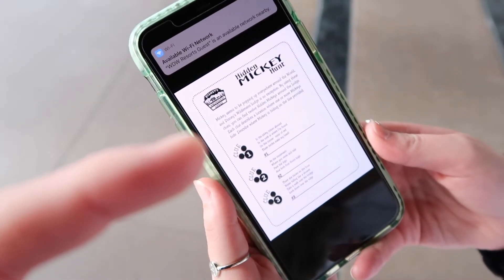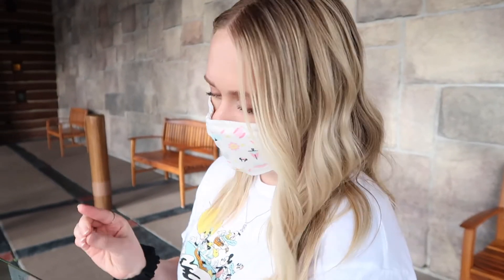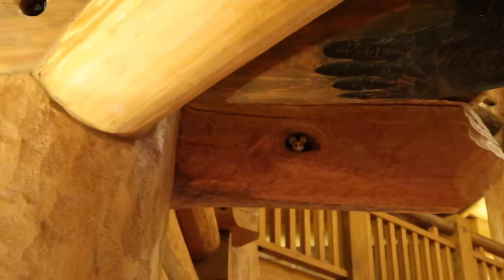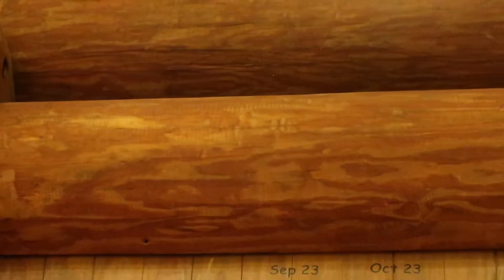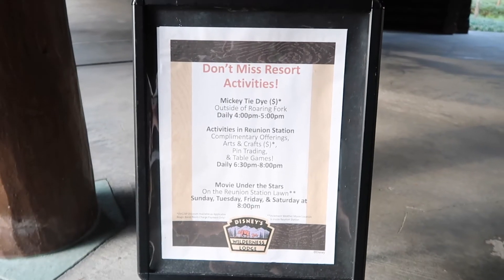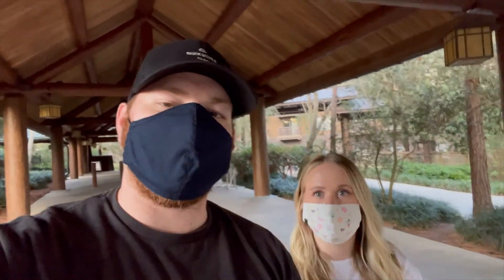HIDDEN MICKEY HUNT AT DISNEY'S WILDERNESS LODGE! | FUN & FREE DISNEY WORLD ACTIVITY!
Today we went on a hidden Mickey hunt at Wilderness Lodge! This fun activity is free to anyone and can be easily accessed by parking at Disney Springs and taking a bus. We had so much fun hunting for these Mickey's and exploring Wilderness Lodge, and hope you enjoyed it too!